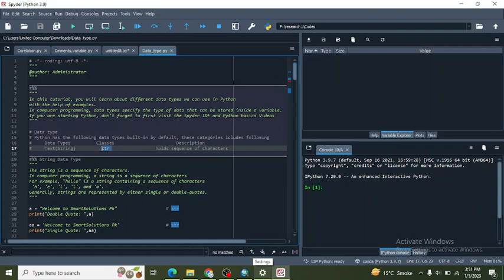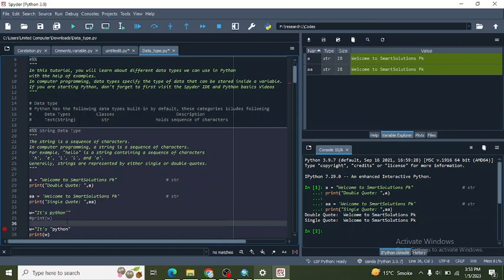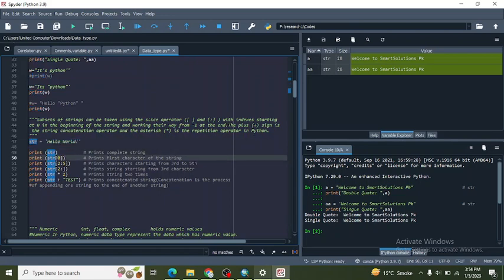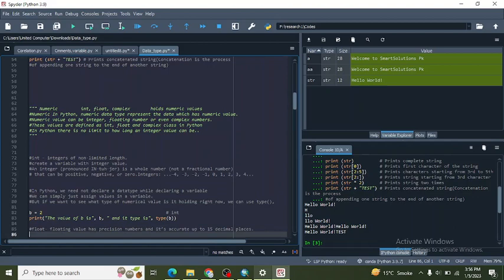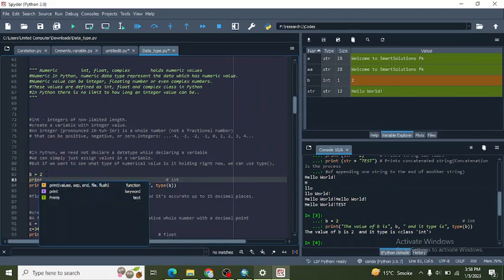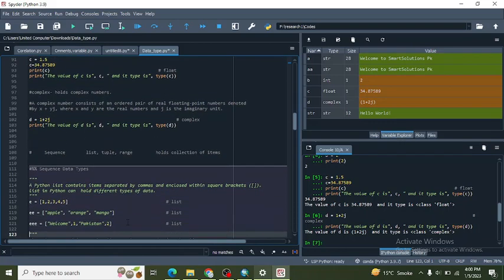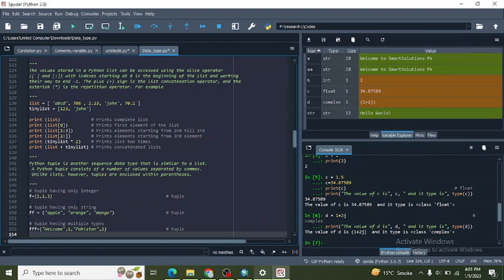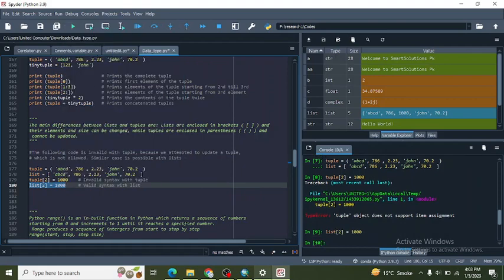Data Types in Python | Python Tutorial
1.String
2.Numeric
3.Sequence
Python Programming...👇

Learn Coding

Don't forget to tag my channel